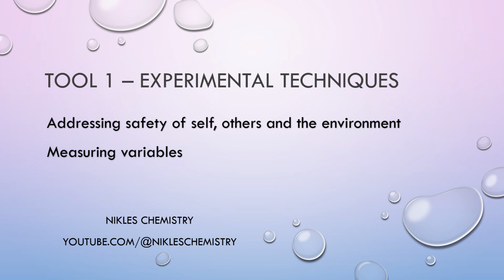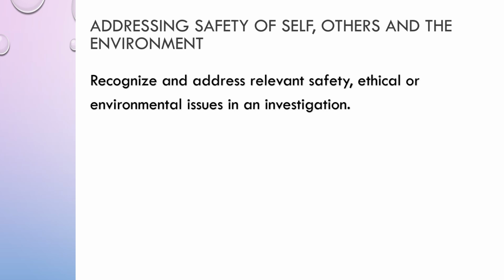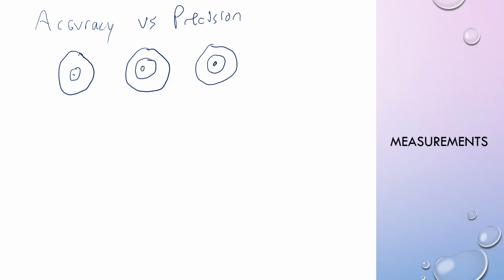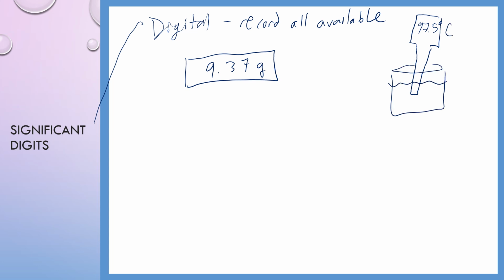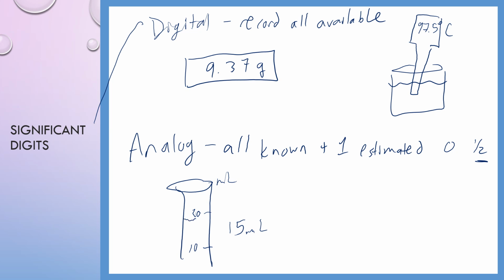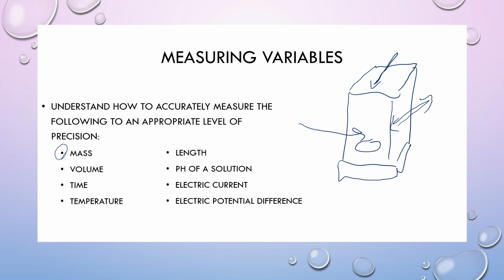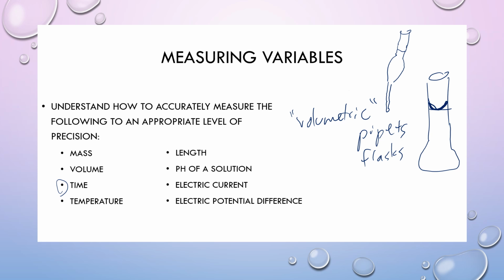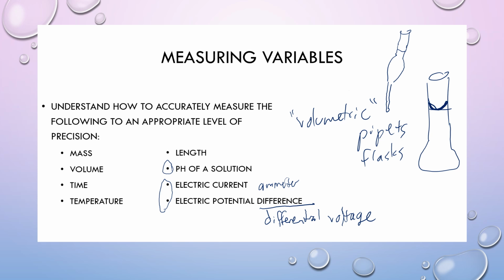IB Chemistry - Tool 1 - Experimental Techniques - Safety and Measurement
Addressing safety of self, others and the environment
Measuring variables